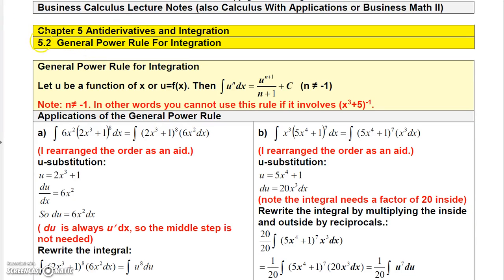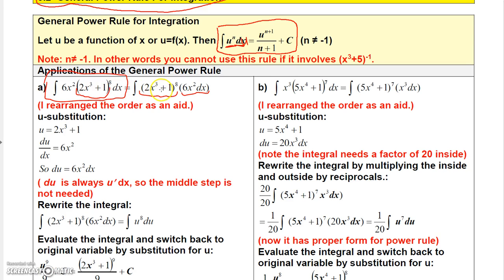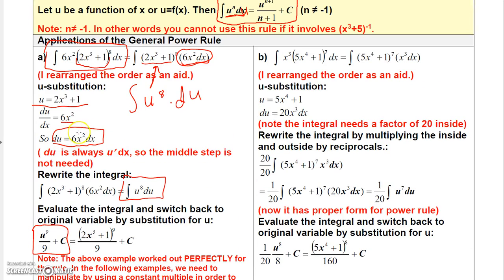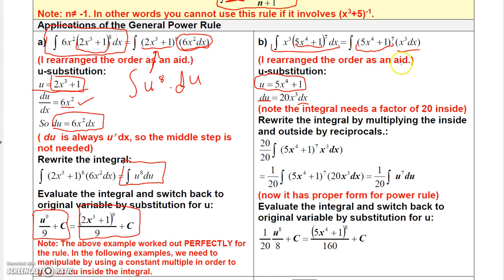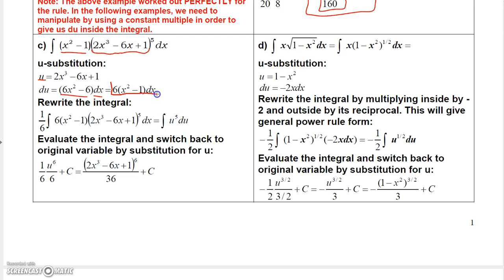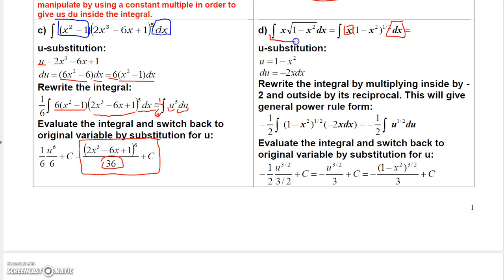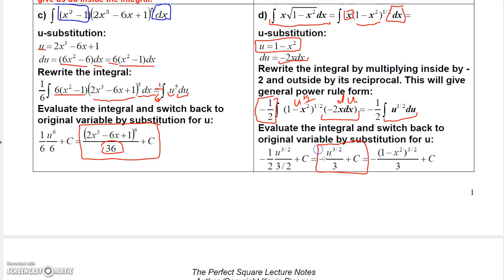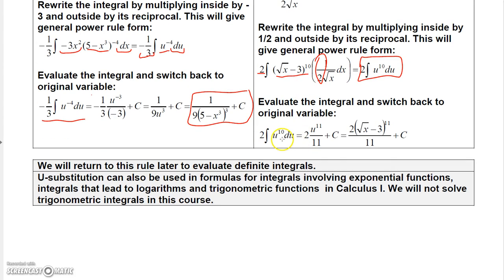Business Calculus 5.2 General Power Rule For Integration